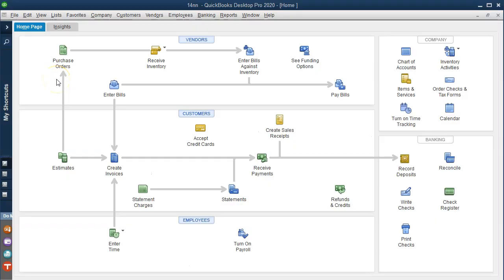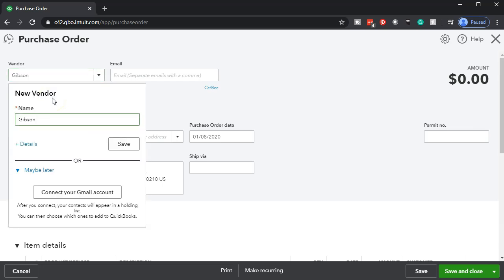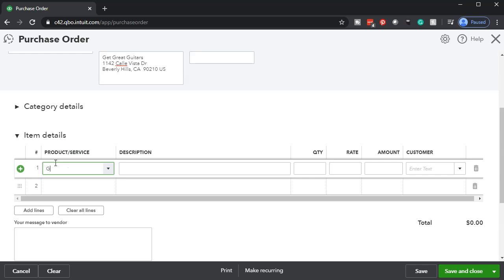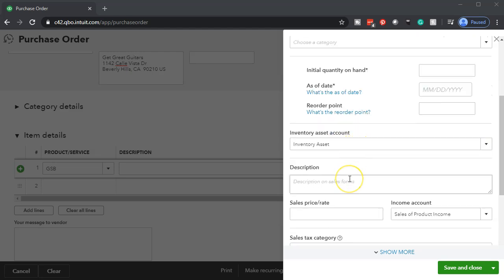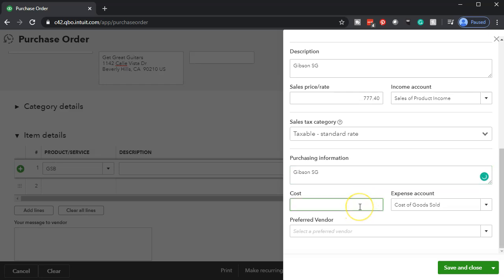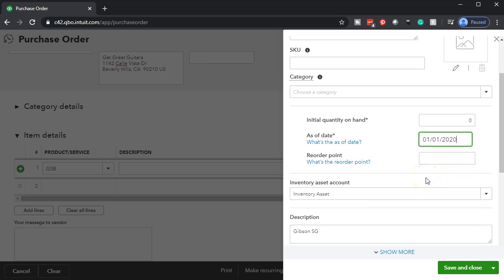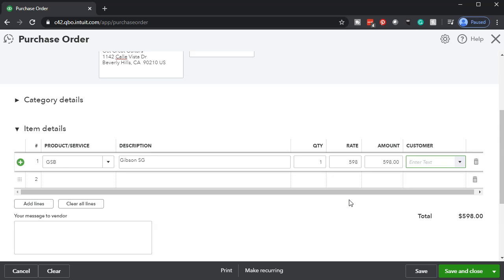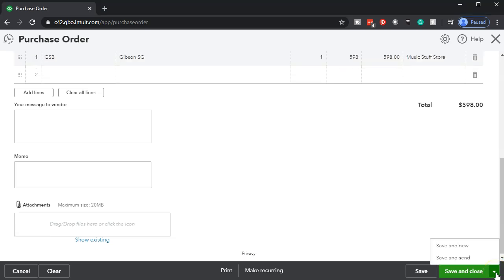Purchase Order & Add Inventory Item 7.18 QuickBooks Online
Purchase Order & Add Inventory Item